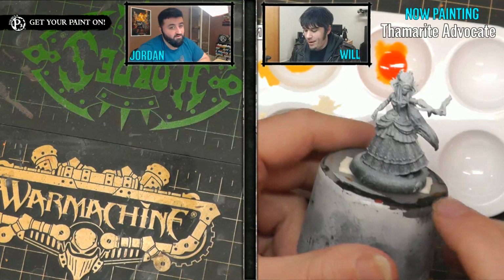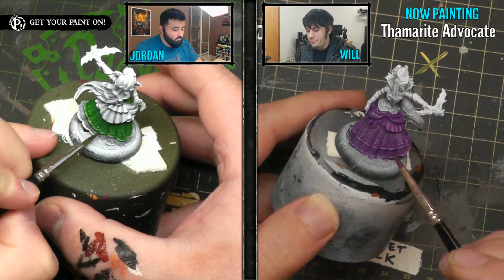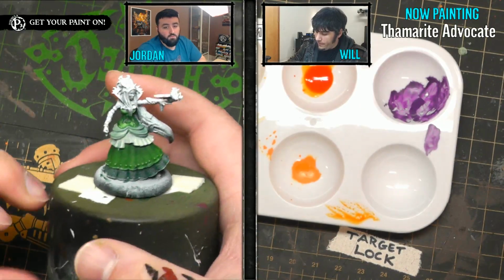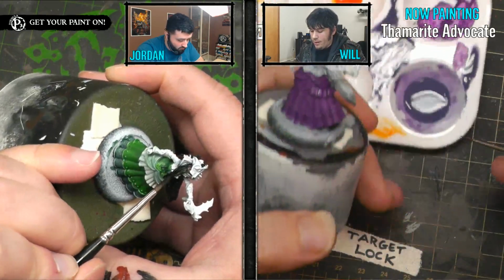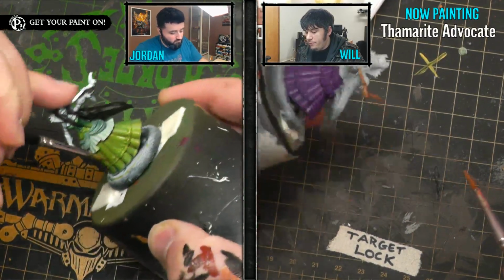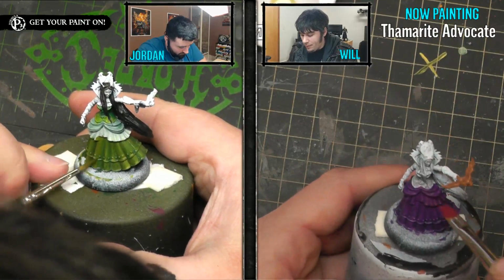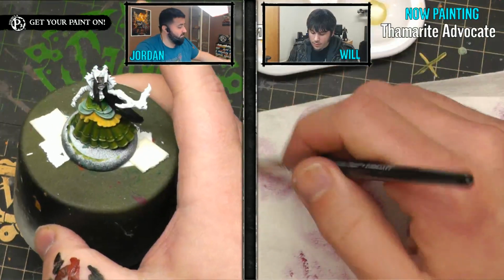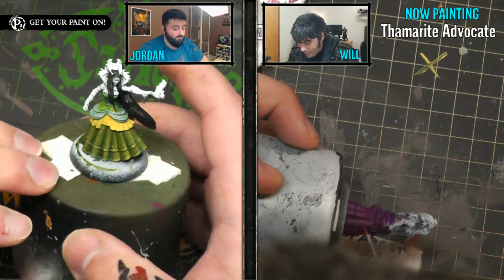Get Your Paint On! - Thamarite Advocate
GET YOUR PAINT ON!

Painting miniatures with Privateer Press!

and receive chat badges, emoticons, and other cool stuff!

Use p3painters on Instagram and share your painted Privateer Press models with us and view the submission gallery